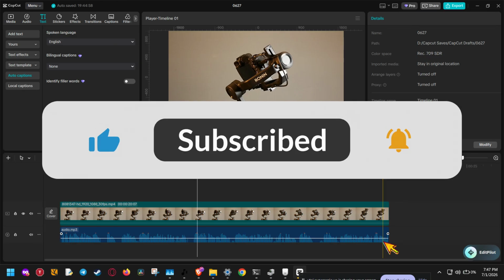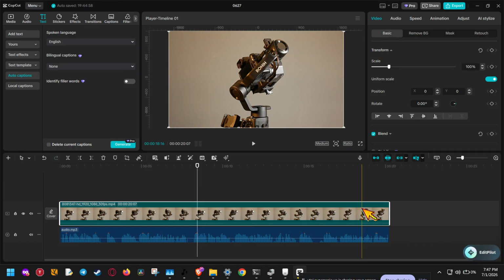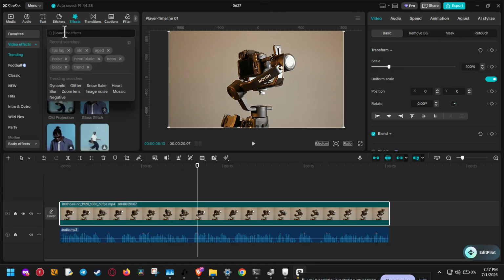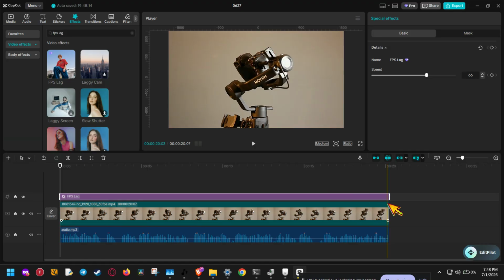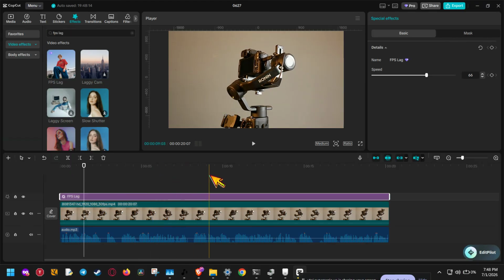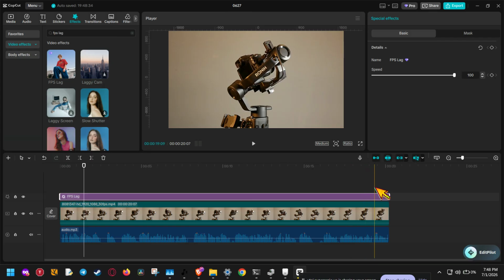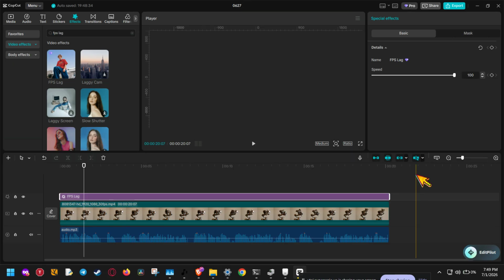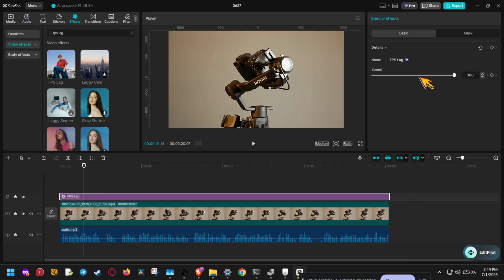How To Add Stop Motion Effect In CapCut (Easy Guide)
Learn how to add a stop motion effect in CapCut using the FPS Lag video effect. This step-by-step tutorial shows you how to apply the effect, stretch it across your clip, and adjust the intensity for the perfect choppy look.

🕚Timestamps:
0:00 Intro
0:16 Import And Select Your Clip
0:35 Open The Effects Tab
0:52 Search For FPS Lag
1:10 Apply The Effect To The Timeline
1:33 Fine-Tune The Choppiness
2:01 Preview And Adjust The Final Look
2:23 Outro

✍️What You'll Learn In This Video:
• How To Import Video Footage Into CapCut
• How To Find The FPS Lag Effect In CapCut
• How To Apply Video Effects Onto The Timeline
• How To Stretch Effects Across The Full Clip
• How To Adjust Speed And Intensity For Stop Motion
• How To Create A Choppy Stop Motion Look In CapCut
• How To Preview And Fine-Tune Your Edit
• How To Make Your Videos More Stylized With Effects

💡Pro Tips:
• Keep the effect intensity low at first, then increase it gradually for better control.
• Make sure the FPS Lag effect covers the entire clip so the motion stays consistent.
• Preview your video on full screen to judge the choppiness more accurately.
• Use stop motion effects on short clips for the cleanest results.
• Combine this effect with sound effects or beat cuts for a more dynamic edit.